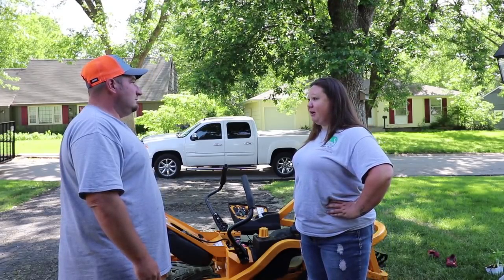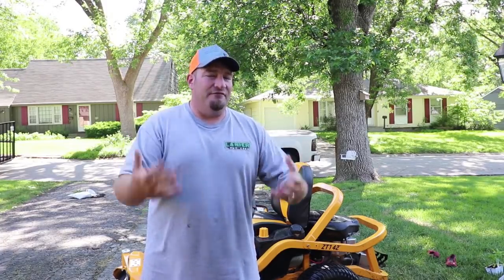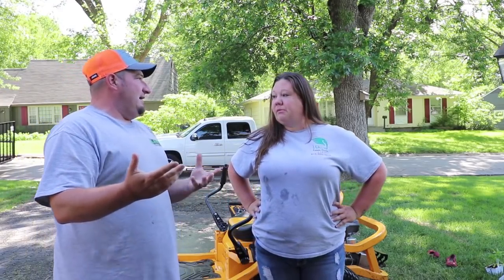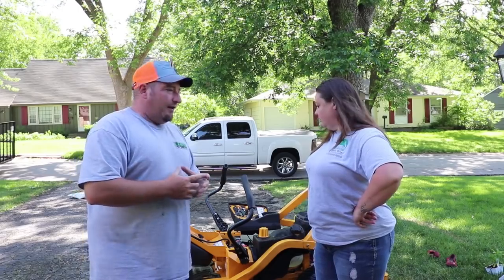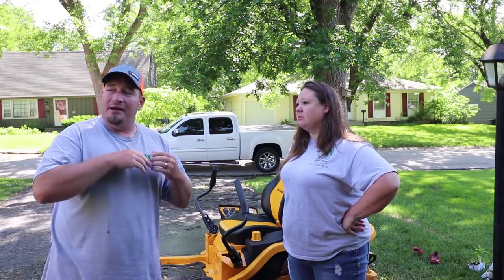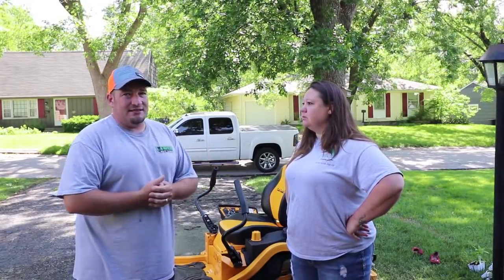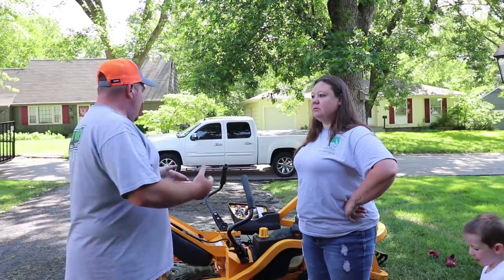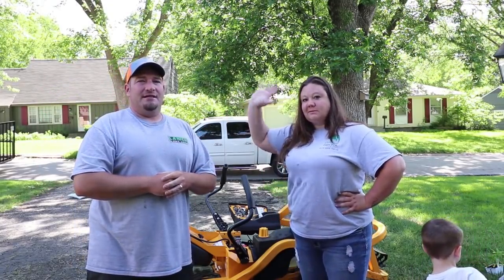Cub Cadet Ultima ZT1 Catches Fire, Buyers Beware!!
Whats up Guys and Gals. In this video I answer some of the concerns about my review video on the cub cadet ZT1 Ultima and we go over some new issues that have happened since the last video. This Is an Update Video of what happened less than 2 weeks after my review Video.

►Editing Programs

2018 Toro Z Master 3000 Series 60"
2017 Toro Grandstand 48"
2017 Toro Timemaster 30"
2016 Toro Personal Pace 22"
ECHO PB-8010T
2 ECHO PB-770T
ECHO SRM-2620
ECHO SRM-2620T
ECHO SRM-280T
ECHO SRM-3020T
ECHO PAS-280
ECHO ES-250
ECHO PB-2520
ECHO PE-225
ECHO PE-266S
ECHO HC-152
ECHO CS-590
2018 Load Trail 7x16 Trailer